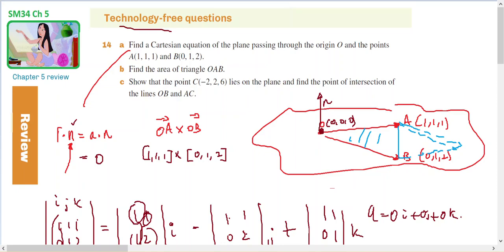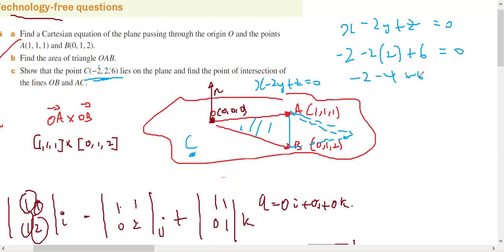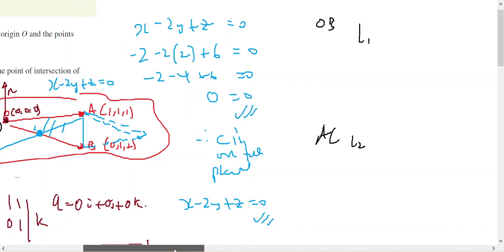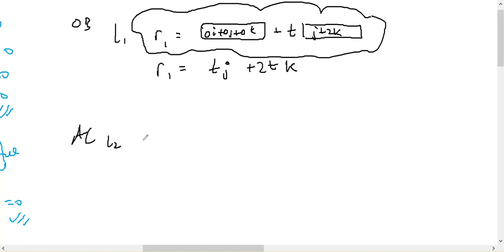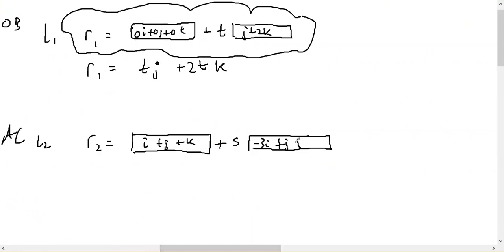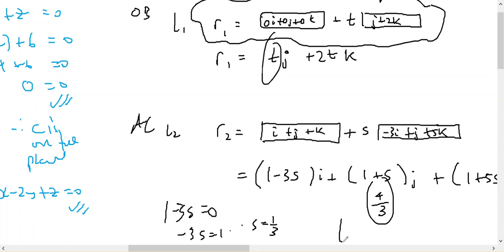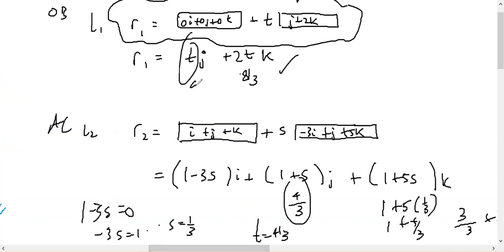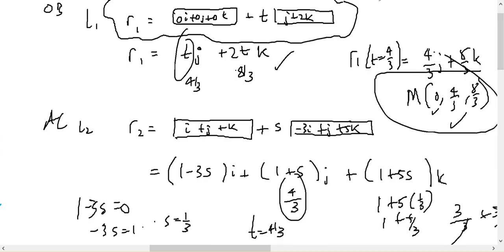sm34 5R TF 14c